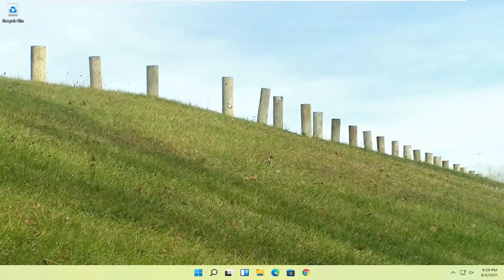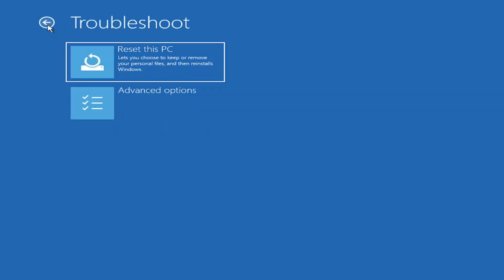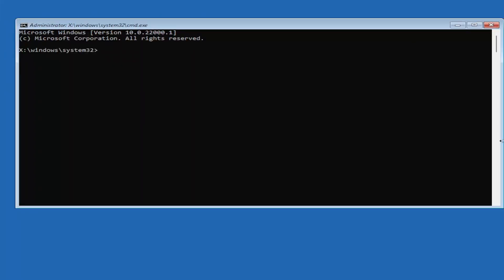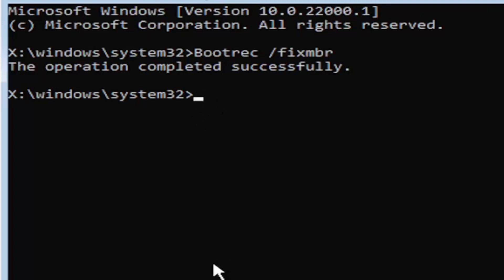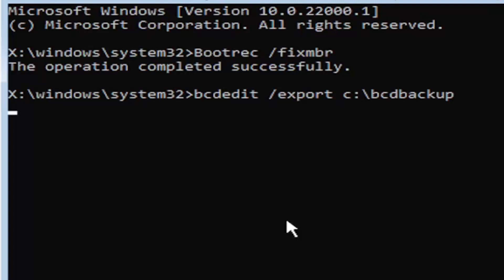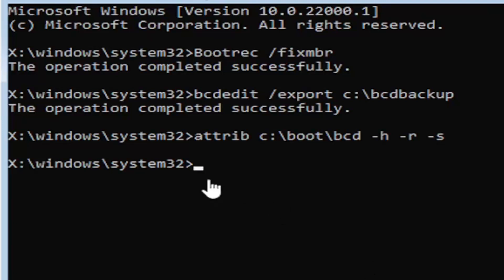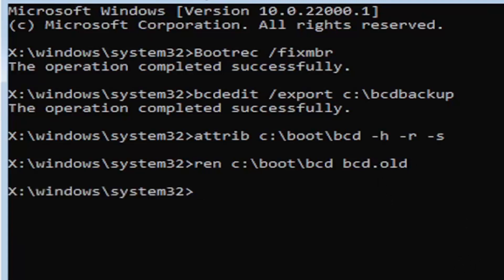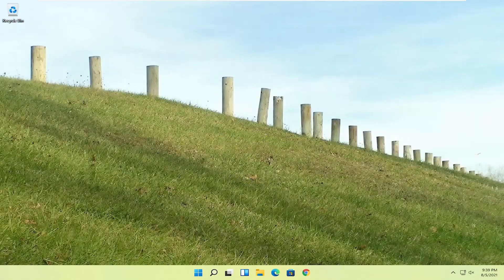Repair Windows Boot Partition | Includes Files and Partitioning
Recently I had an old server with a FAT32 system reserved partition and a bunch of extra partitions. I have already moved all the data off the server and it was ready for decommissioning. Before, I did this I wanted to go ahead and remove all these old partitions and just leave the C: Drive with the Windows installation then rebuild the System Reserved partition as NTFS as an exercise. Many backup programs have issues doing block level images with FAT32 partitions OR you need to do a physical to virtual setup. For me, I wanted to decommission the hardware but be able to spin up this server in a virtual environment if needed.

Issues addressed in this tutorial:
repair windows 11 uefi boot partition
repair boot partition windows 11